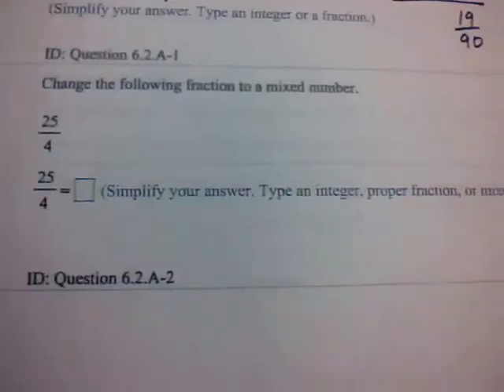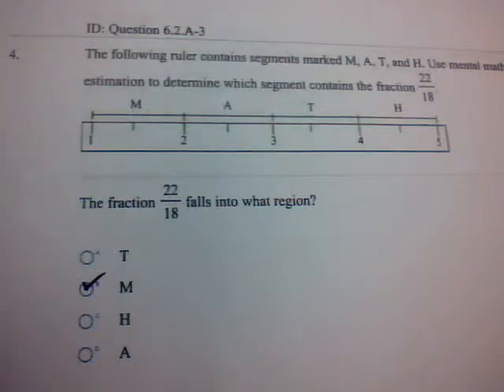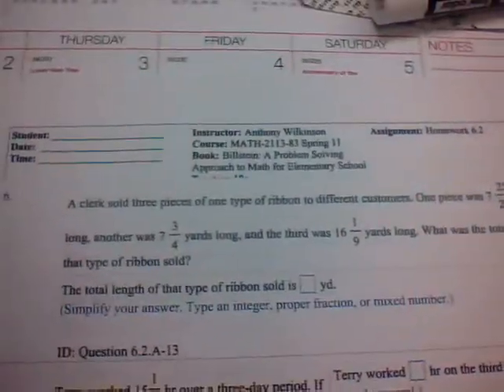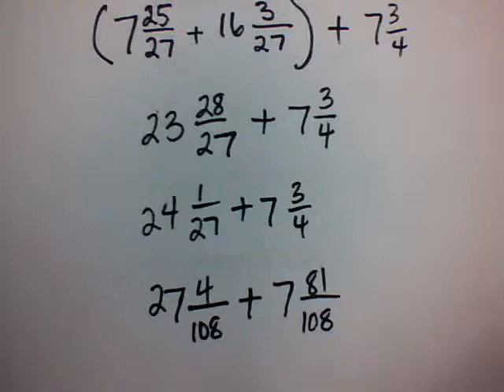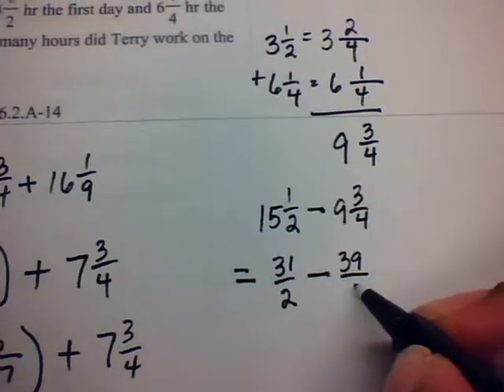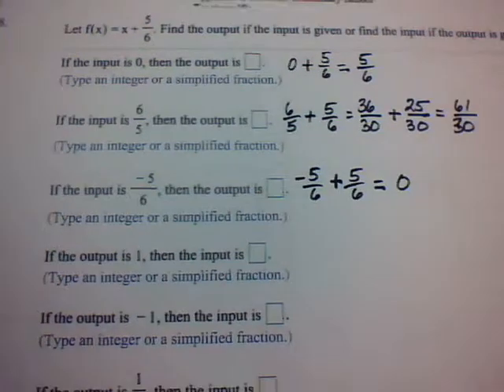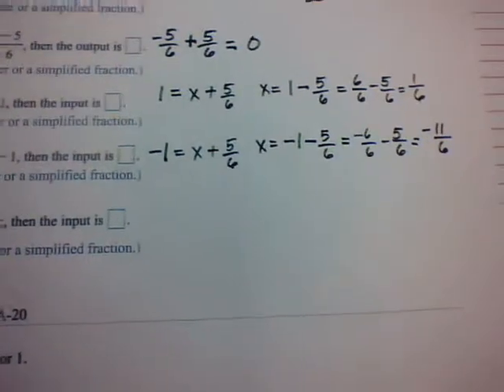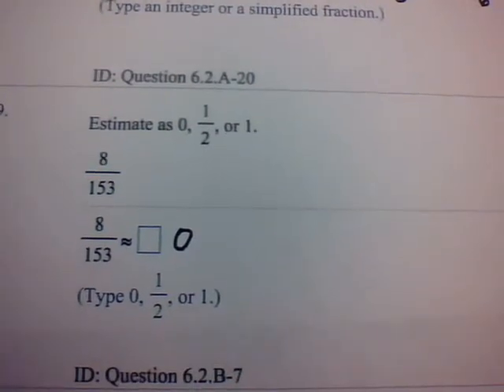MATH2113 Section 6-2.wmv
This video represents homework problems from Section 6-2.  It is similar to the ones on MyMathLab.